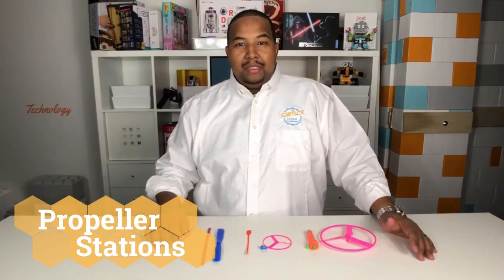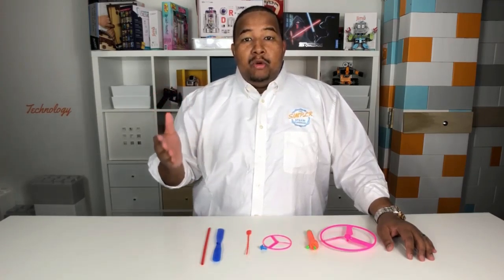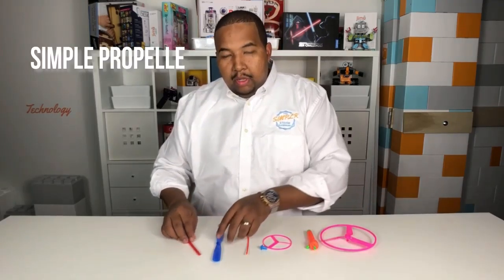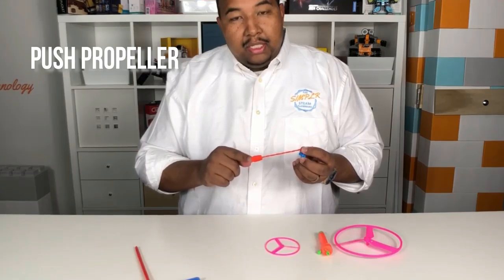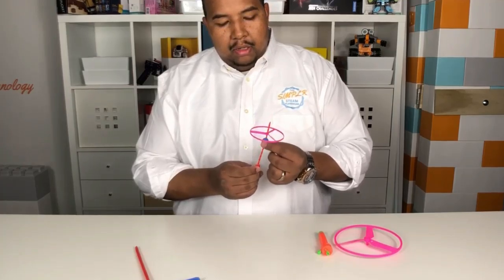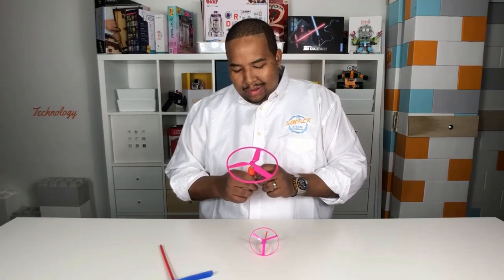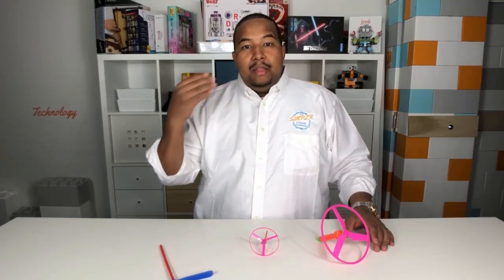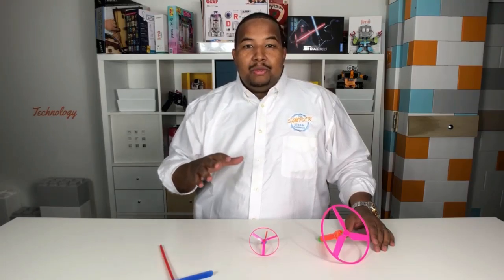Propeller Stations (15 mins)